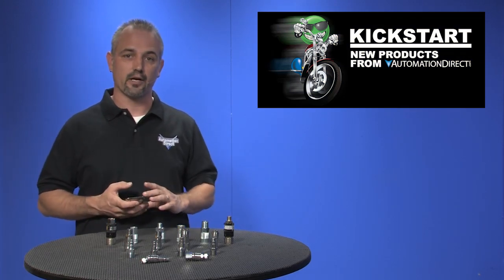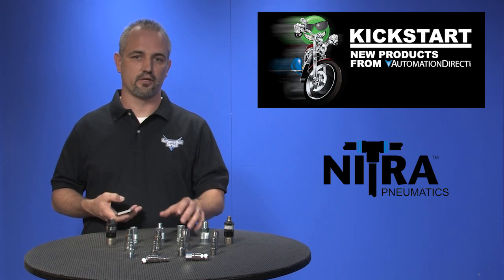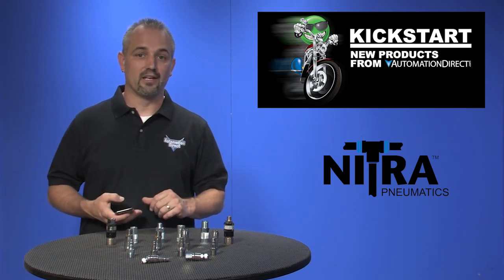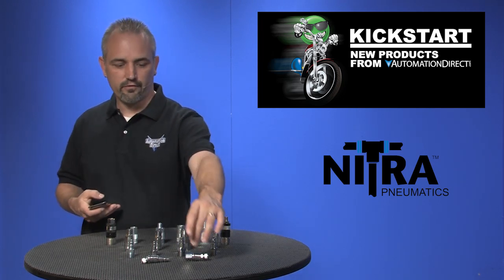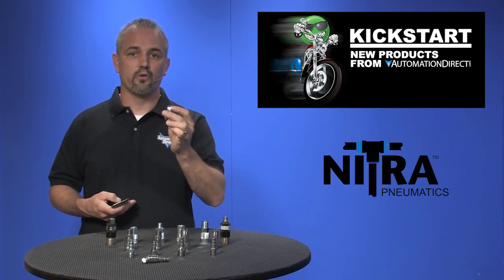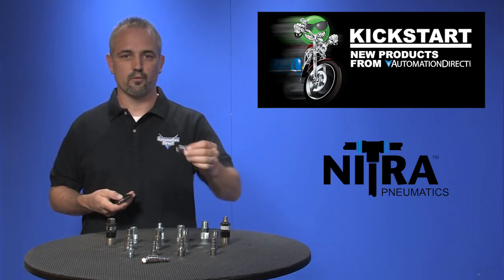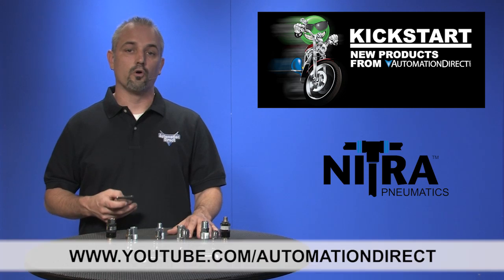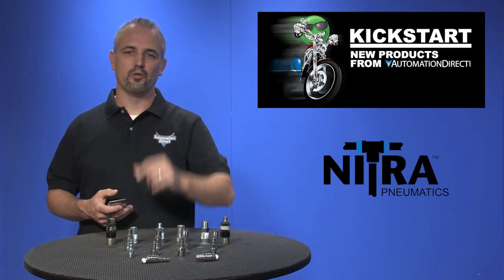NITRA Quick-Disconnect Air Couplings from AutomationDirect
NITRA pneumatic quick-disconnect swivel couplings allow easy changing of tools or hose connections. The quick disconnect air hose couplings (female) and plugs (male) are available in three of the most popular styles: IND (Industrial Interchange), ARO and Truflate (automotive style).